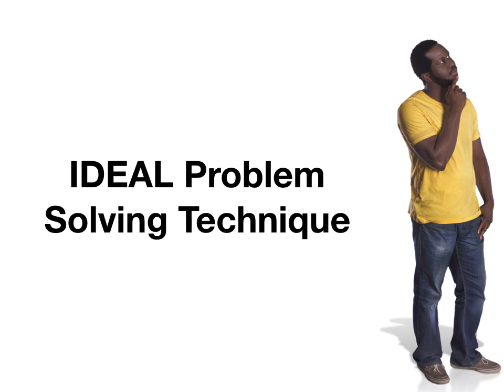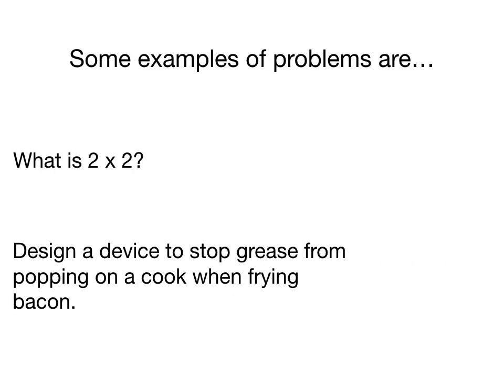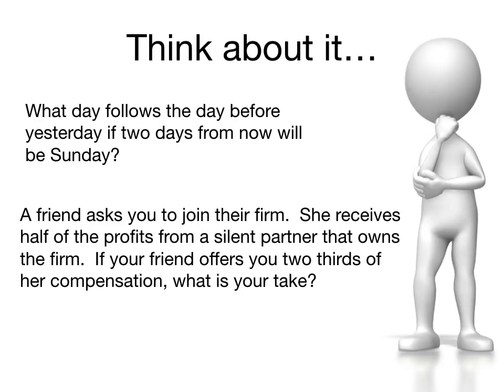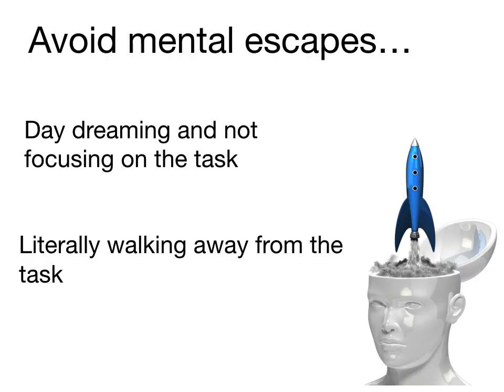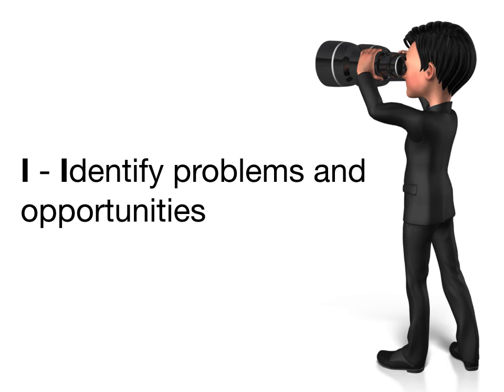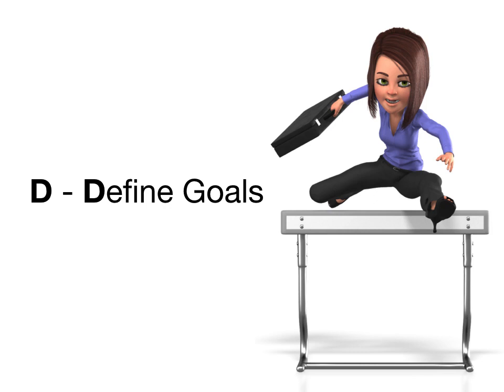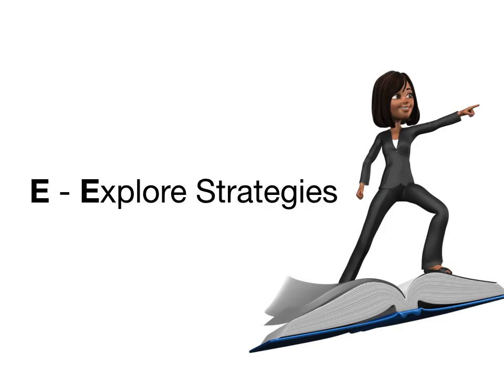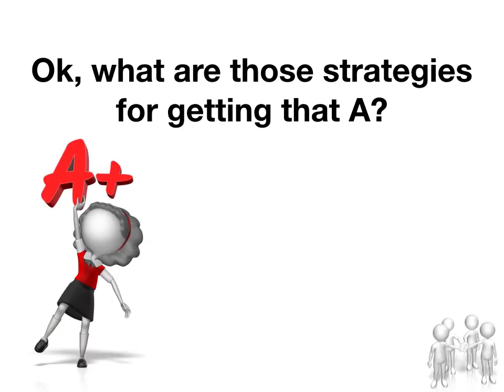IDEAL Problem Solving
Introduction to a problem solving technique adapted from work done by John D. Bransford and Barry S. Stein.